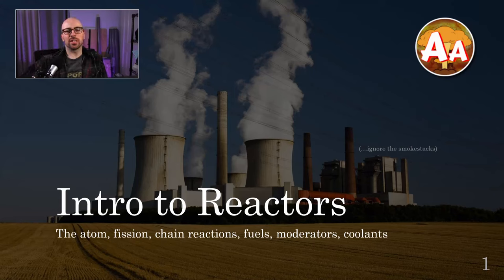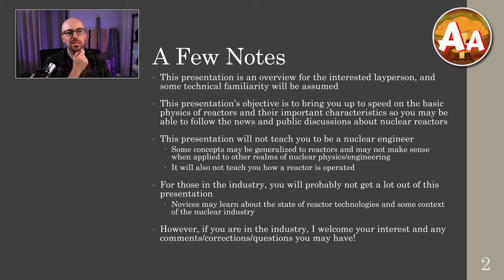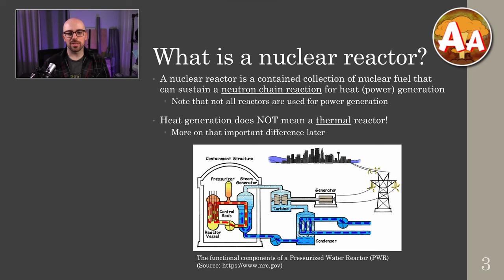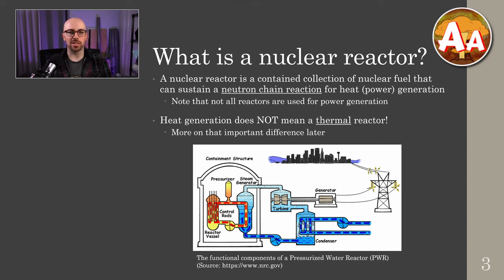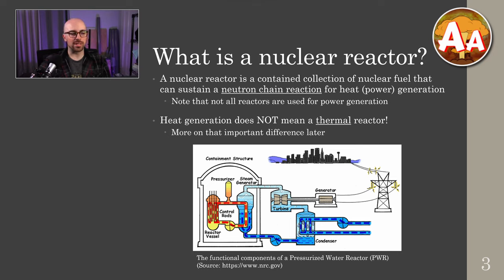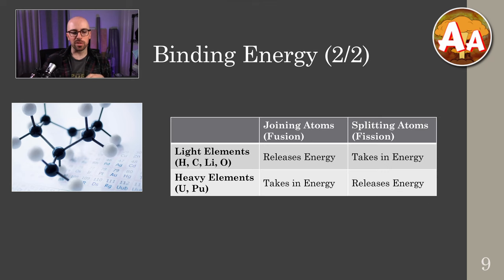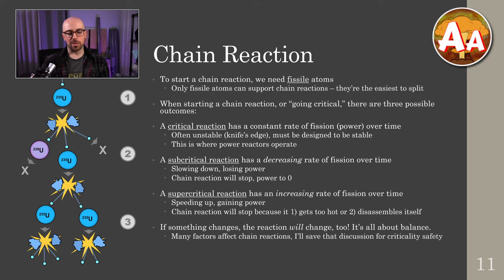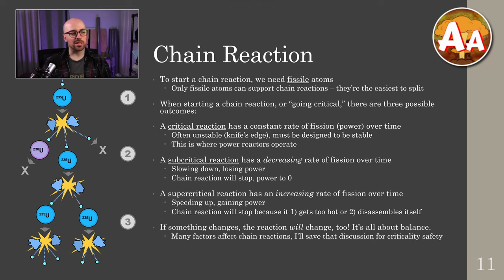Intro to Reactors 1: The Basics - Particles, Elements, Fission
In this series, I will teach you the basics of nuclear reactors. The technical level will be for an informed citizen audience, not a nuclear engineer audience (although maybe you will think differently lol). Part 2 will cover the fundamentals of Fuels, Moderators, and Coolants, and then go more in-depth on Fuels, and Part 3 will go in-depth on Moderators and Coolants, and talk about classes of nuclear reactor designs.

Timestamps:
00:00 Intro
01:22 A Few Notes
03:36 What Is a Nuclear Reactor?
07:21 The Atom (1/2)
08:57 The Atom (2/2)
11:35 Elements and Isotopes
18:33 The Periodic Table
20:38 Binding Energy
24:09 Splitting Atoms (Fission)
27:23 Chain Reactions